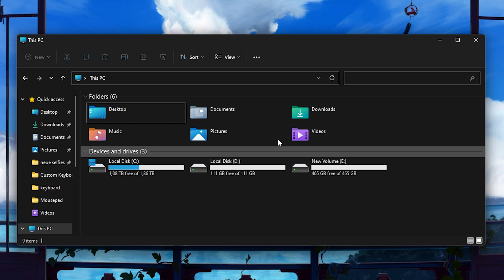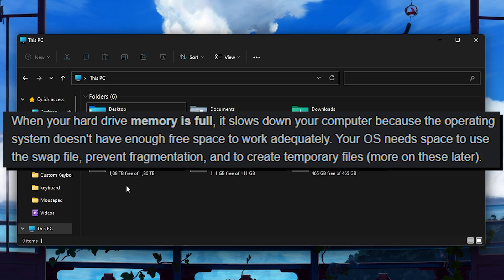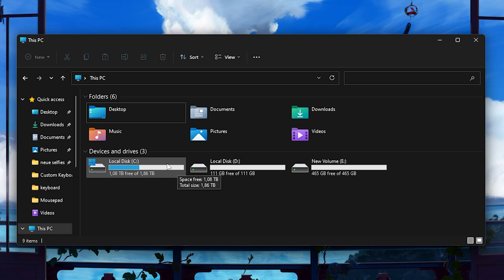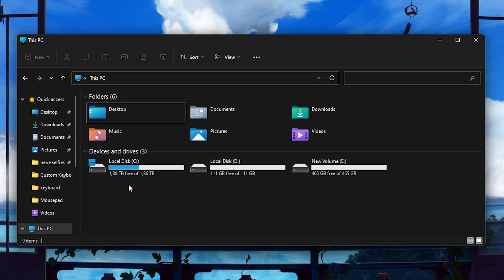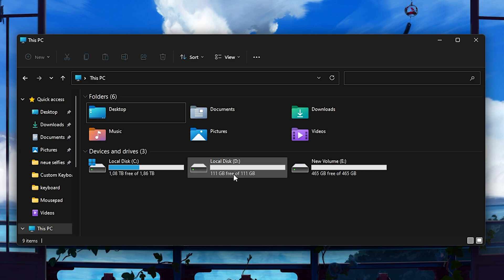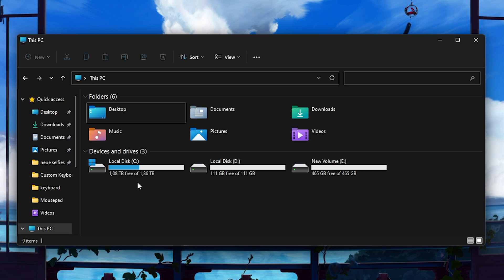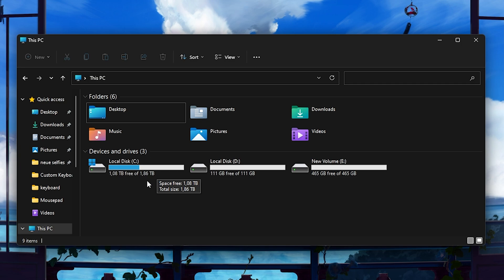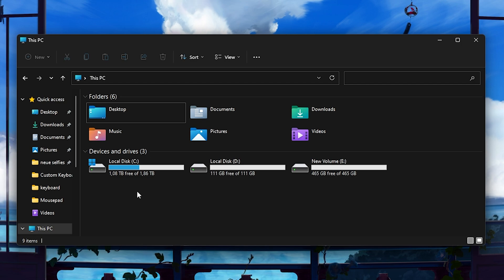Avoid This To Speed Up Your Windows! (Get Faster Windows PC)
In Todays Video, Im showing you Why you should Avoid This To Speed Up Your Windows and get a Faster Windows PC! I will show you another Optimization Step to make shure that your Windows is not going to get slower over time. I will show you how to fully optimize your Windows 10 or Windows 11 for MAX SPEED. This will help you to get more FPS in games and less delay, so that you can have the smoothest Experience while using your pc. So if you want to know how to speed up windows 11 or how to make windows 11 faster, you came to the right place.

► Title: Avoid This To Speed Up Your Windows! (Get Faster Windows PC)

KEYCAPS & KEYBOARDS ETC.
► Sunset Keycaps
► AKKO 3061S
► Affordable Keycaps
► Tokyo Mousepad